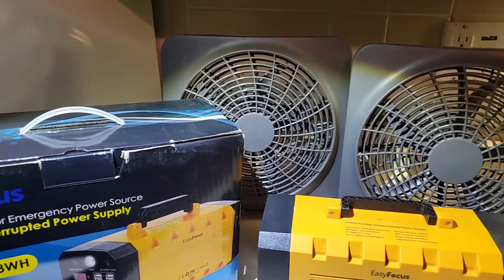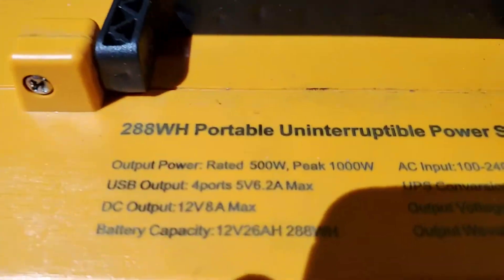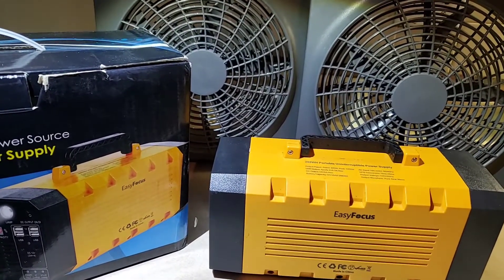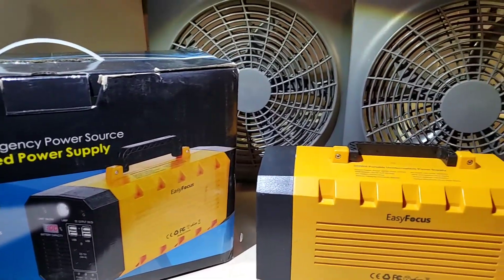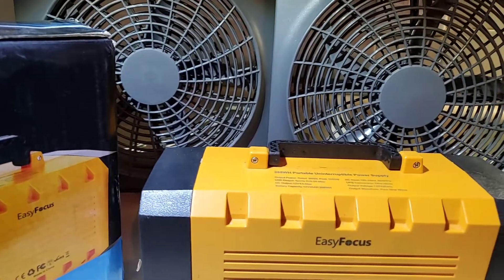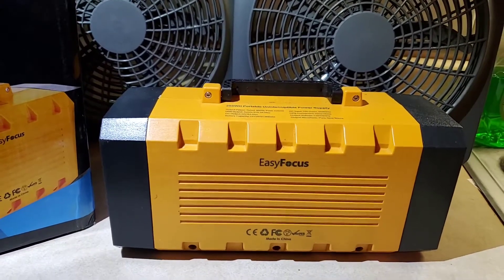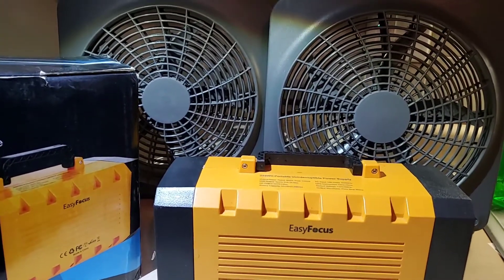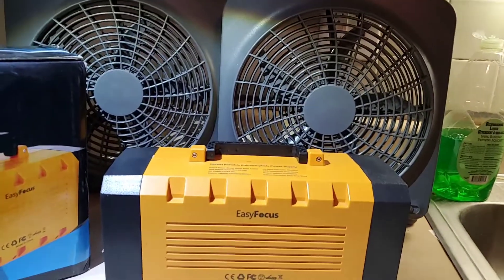Easy focus are used a for emergency for 1 weeks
I had a power outage for week. I use it for the fans to keep the apartment coal at  A 115ﾟ It was easy to charge up on the solar panel. I had a unit for  2  Years. Best investment I have ever  Paid for.